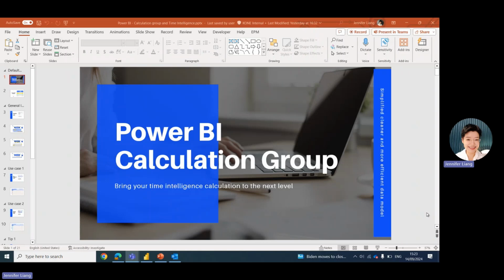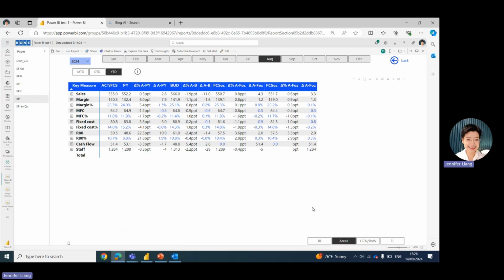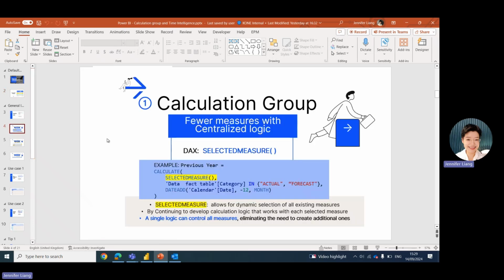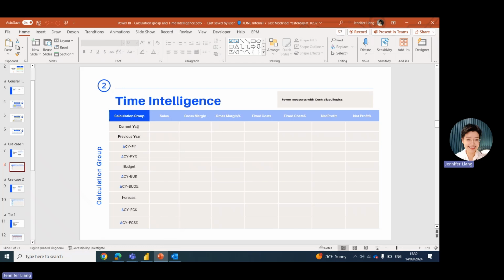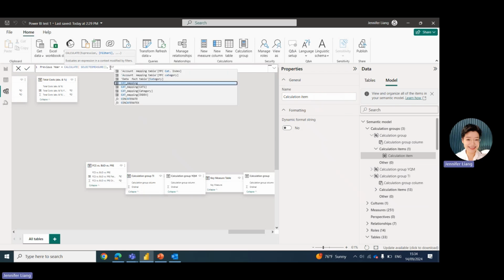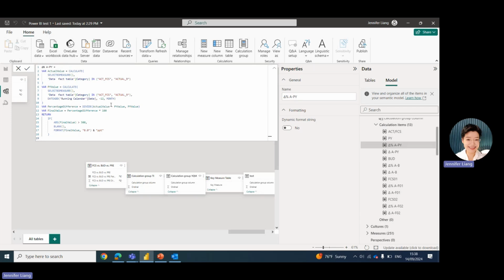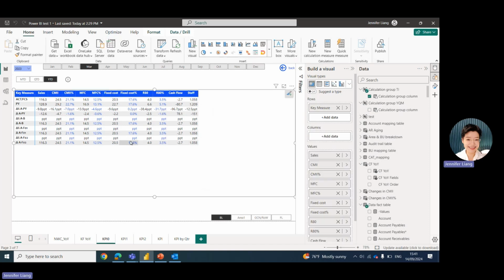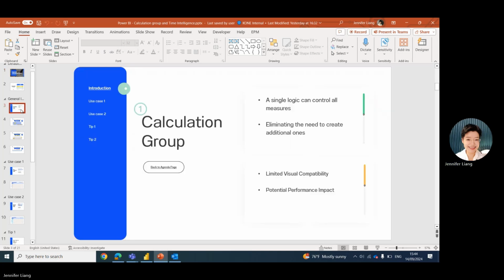Power BI - Calculation Group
In today's video, we will unlock the secret of Power BI | Calculation Group.  Power BI Calculation Groups reduce duplication by centralizing logic for multiple measures. It allows you to reuse common calculations, cutting down on redundancy. This results in cleaner models, faster updates, and more consistent data insights.🧩  I've got an awesome step-by-step guide that's super easy to follow, so you can harness the true power of this incredible new feature.

And guess what? The next video is right around the corner, where we'll discuss the limitations of Calculation Group and strategies to overcome those💥 We're on a journey here, and by the time we complete this entire series, you'll be able to create stunning visuals in Power BI.